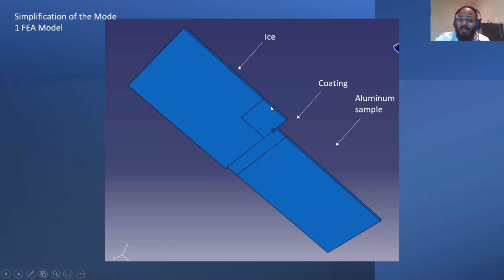Sarjeph Ahamed, CUSRA Winner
Award: CUSRA Summer 2020
Supervisor: Dr. Ali Dolatabadi
Project Name: Numerical Study on Ice Adhesion Strength in Mode 1
Acknowledgements: Dr. Ali Dolatabadi and Mr. Adham Amer